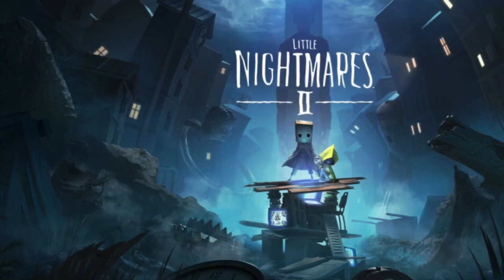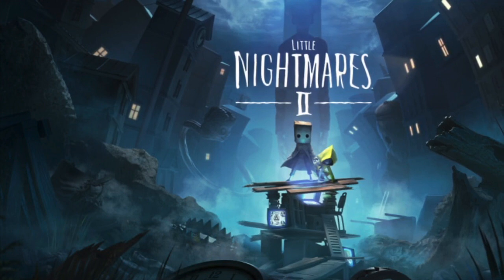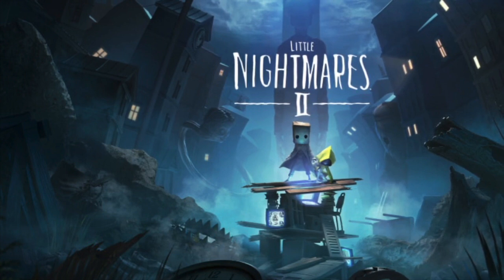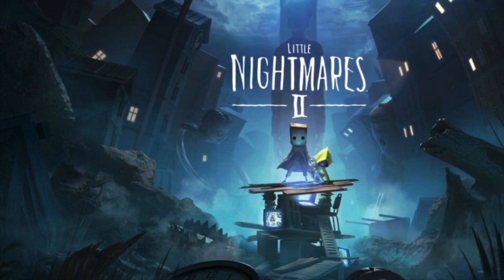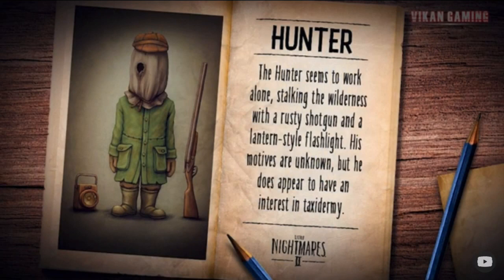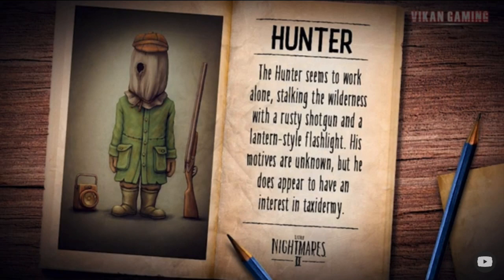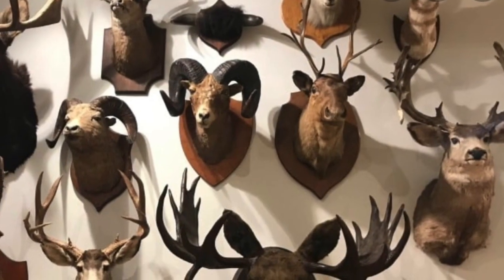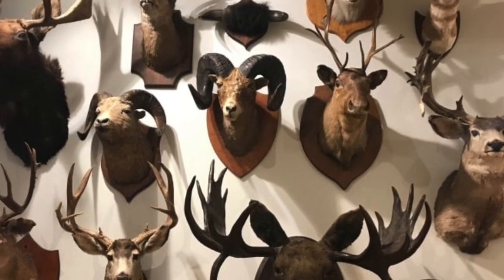Little nightmares 2 who is the hunter theory